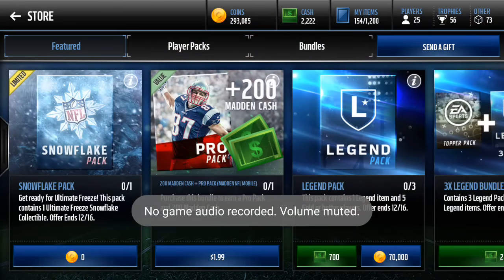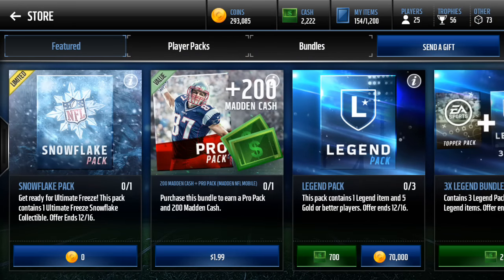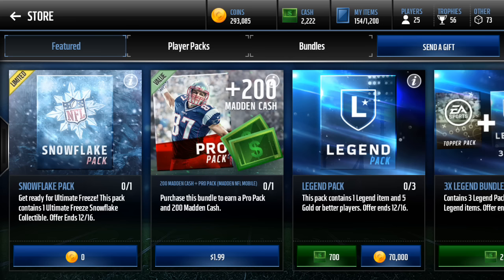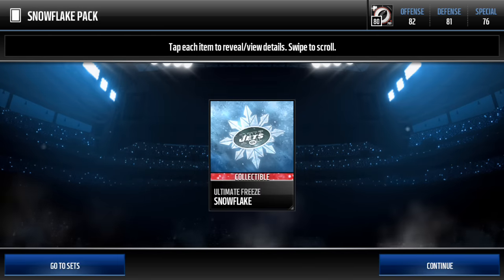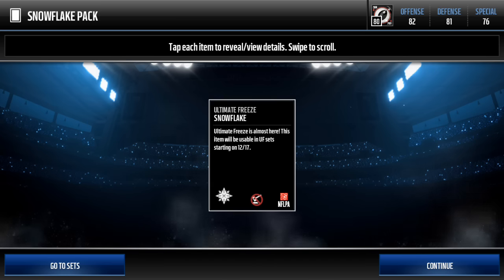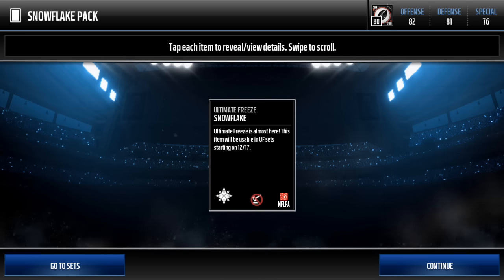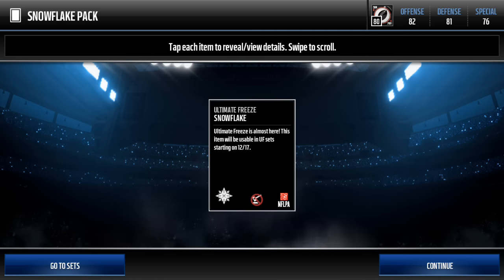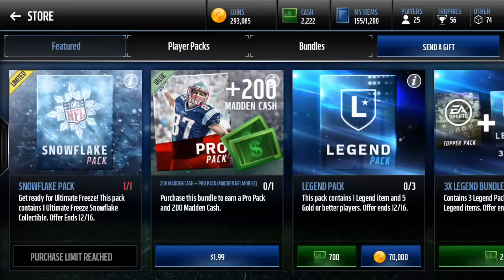Madden Mobile 17 Snowflake Pack! Ultimate Freeze Coming Very Soon!